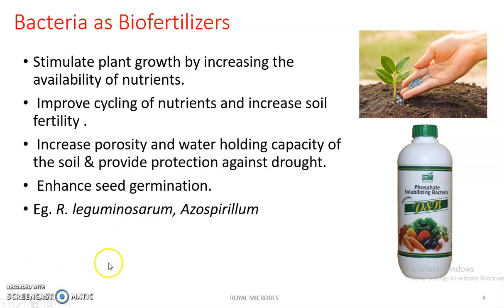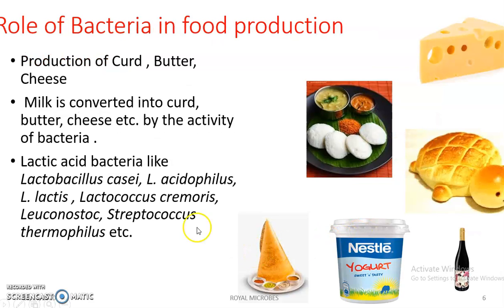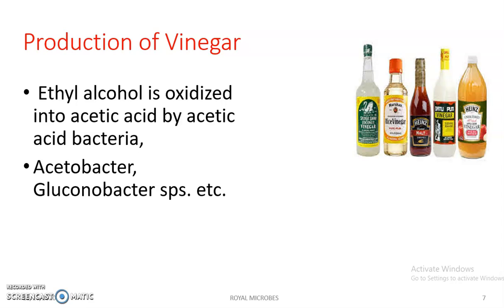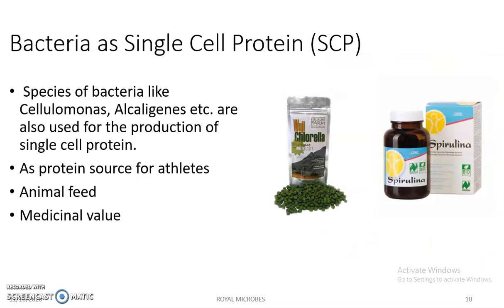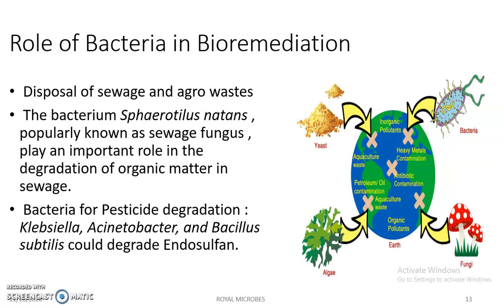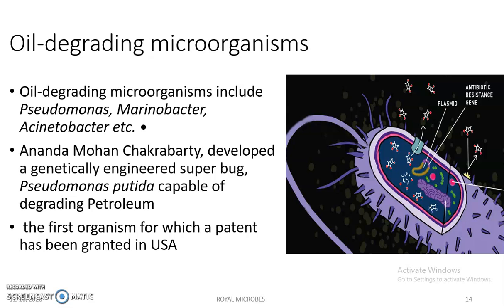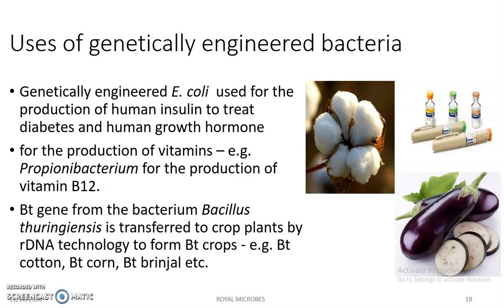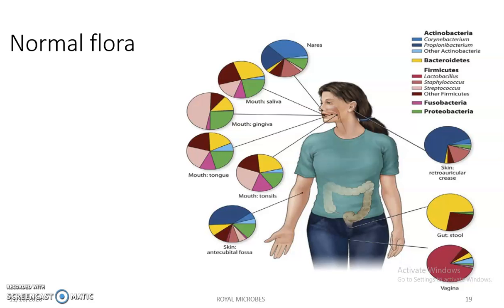Beneficial effect of Bacteria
Role of bacteria in our day to day life